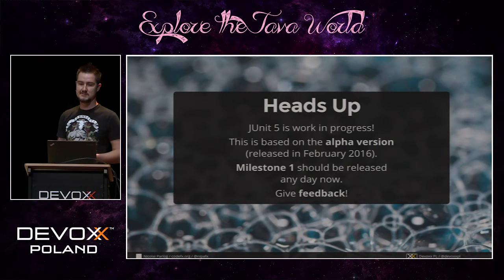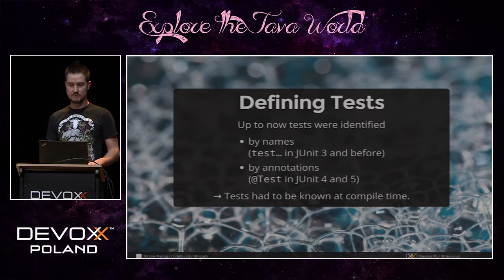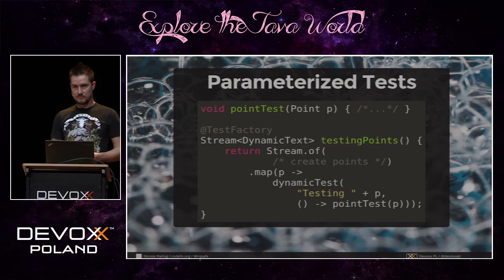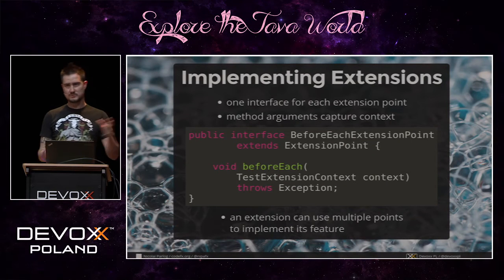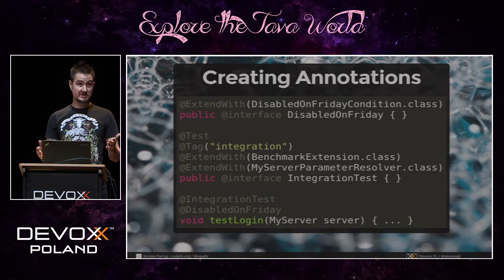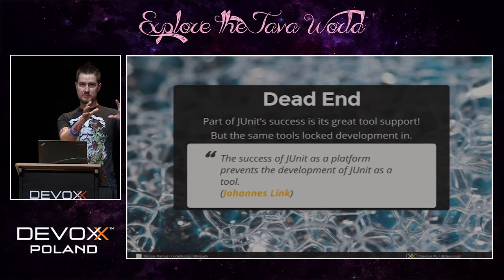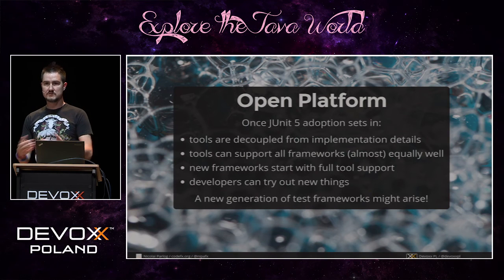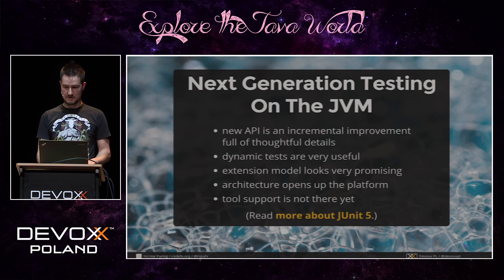Devoxx Poland 2016 - Nicolai Parlog - JUnit 5: Next Generation Testing on the JVM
Java's most ubiquitous library is getting an update! And this is the time to see what's new and weigh in on its course.

This talk will...
- show you how to write tests with JUnit 5
- walk you through the changes compared to JUnit 4
- present the new architecture
- discuss compatibility with previous JUnit versions, IDEs, and other testing tools
Be careful, though: You might end up with an urge to start using it right away.